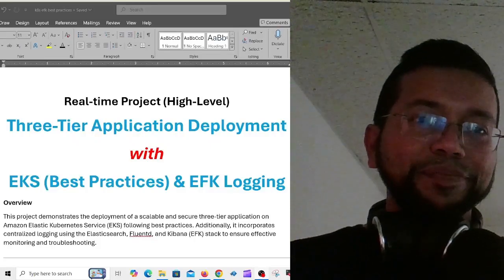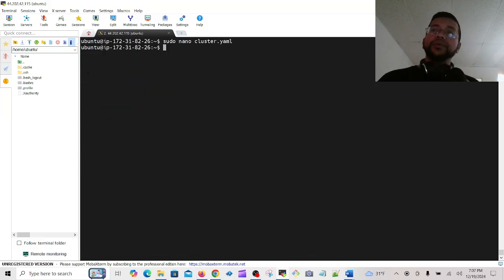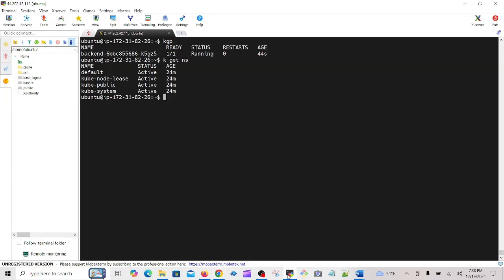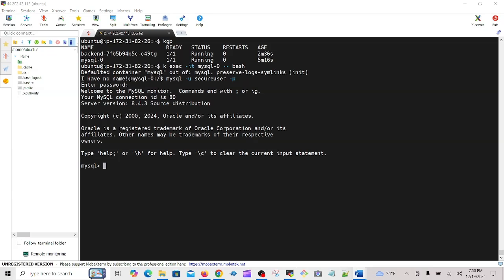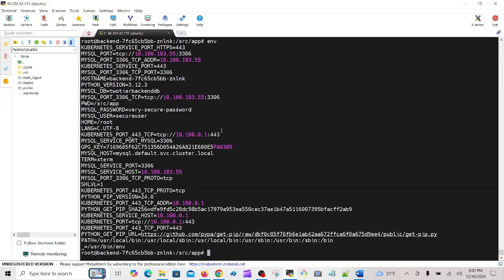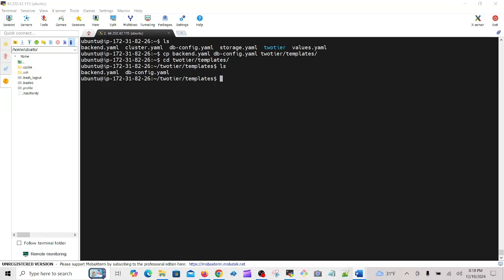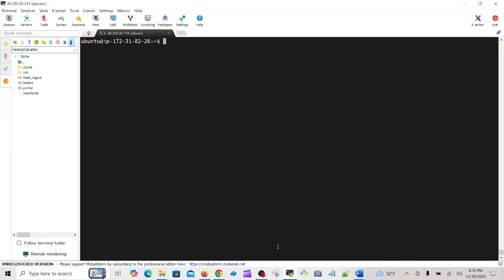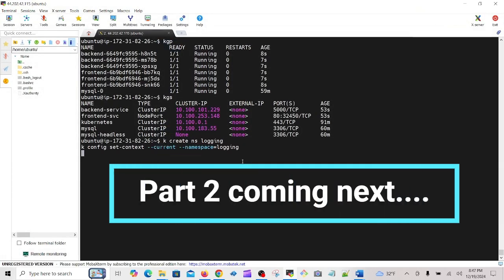EKS with Helm: Three-Tier App Deployment & Logging with Elasticsearch, EFK || Part 1